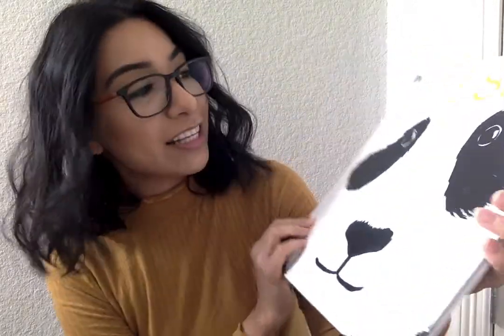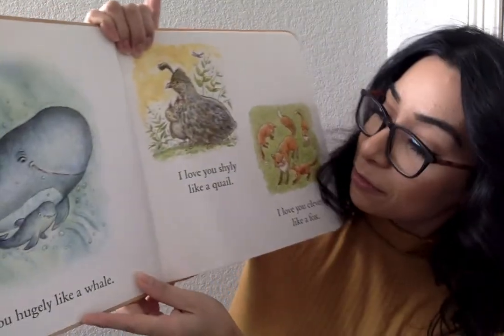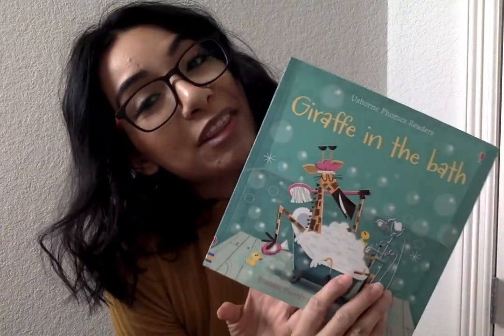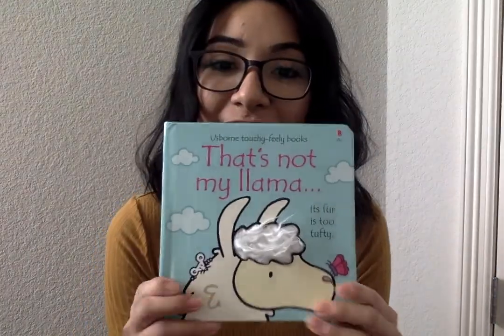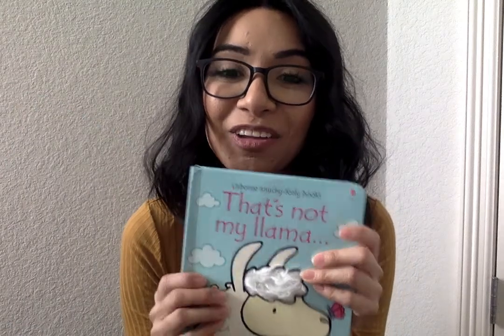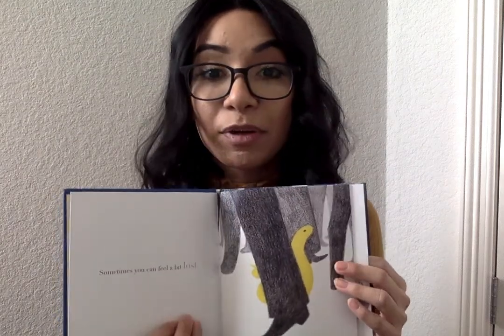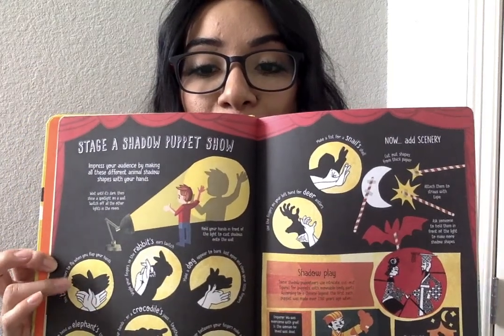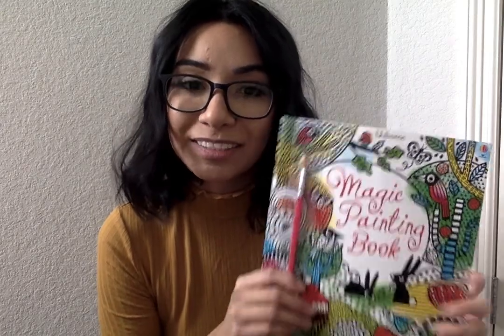Usborne books and more new consultant mini kit!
look what's inside the UBAM mini kit! :)